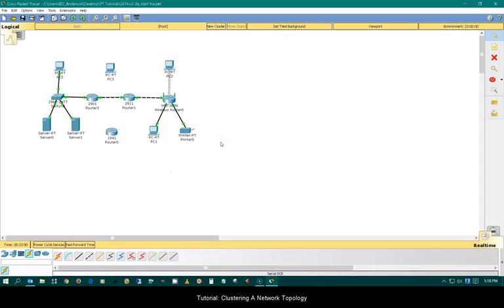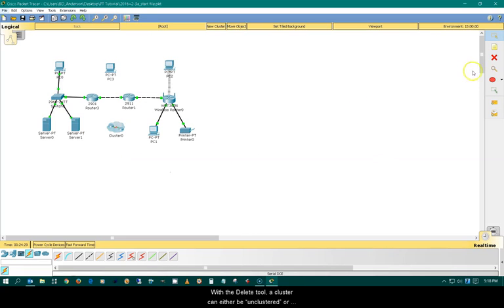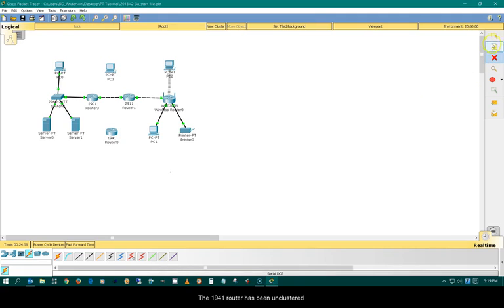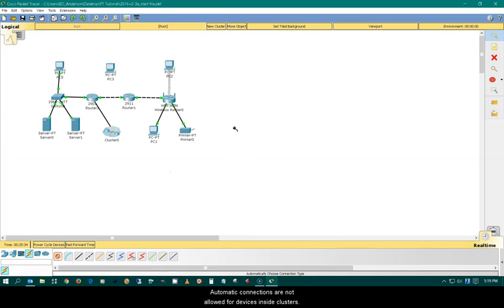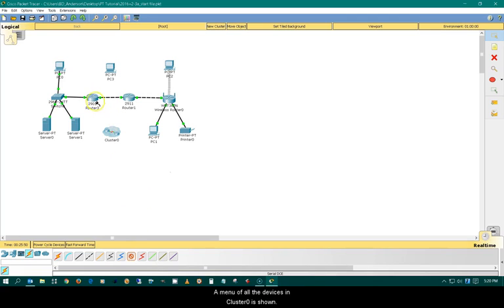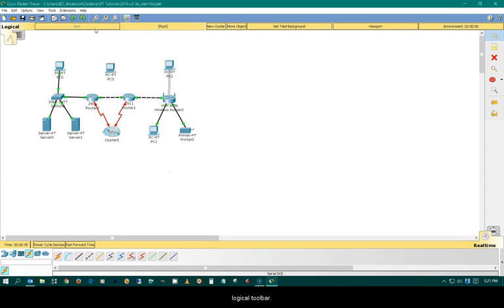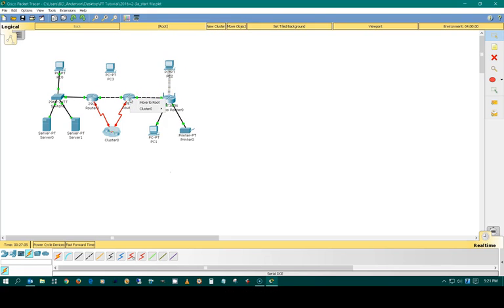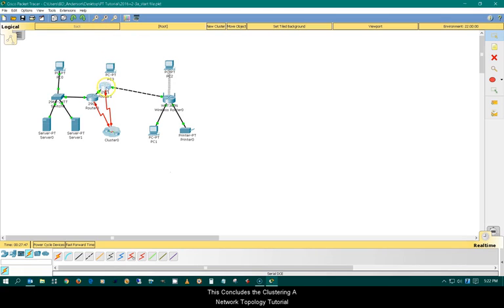Tutorial - Packet Tracer #5